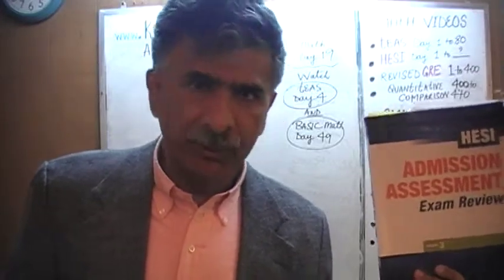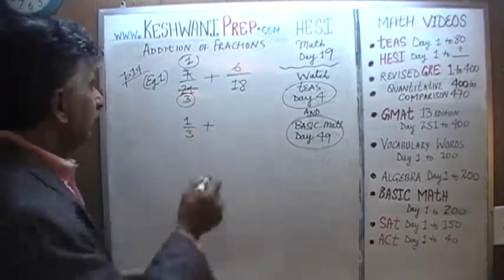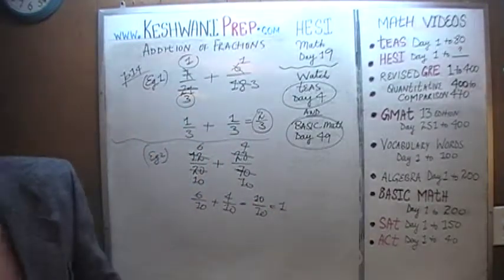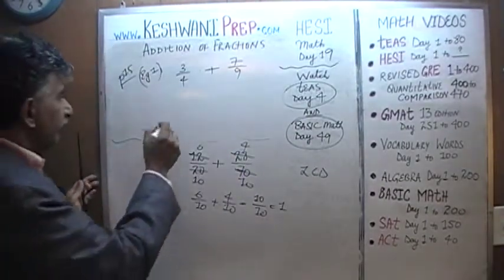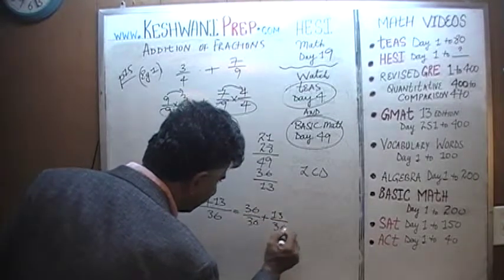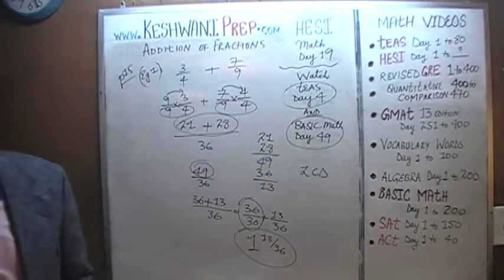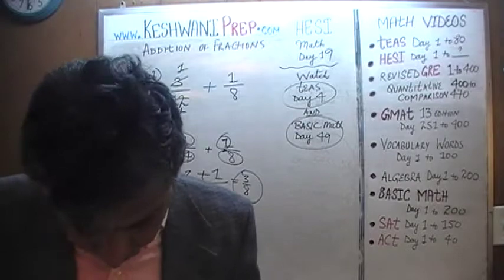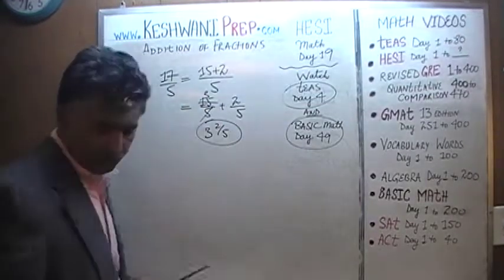HESI Math Day 19, p15 - Addition of Fractions - Online Prep Tutor TEAS, GRE, GMAT, SAT, ACT, TOEFL